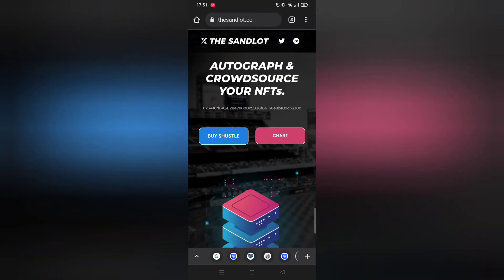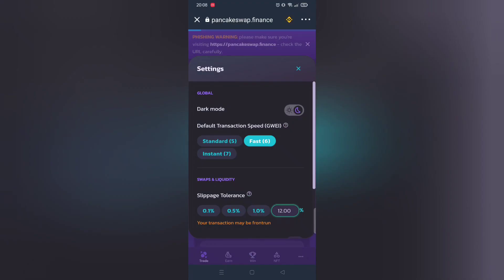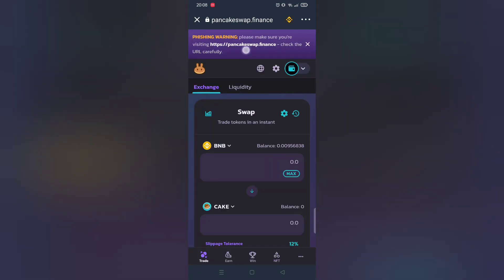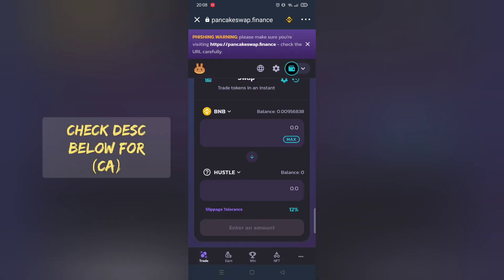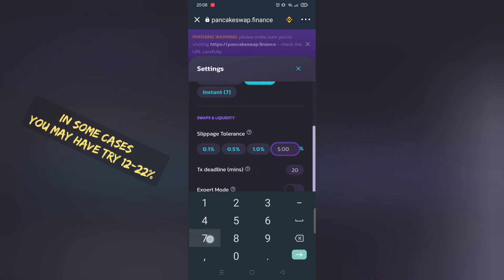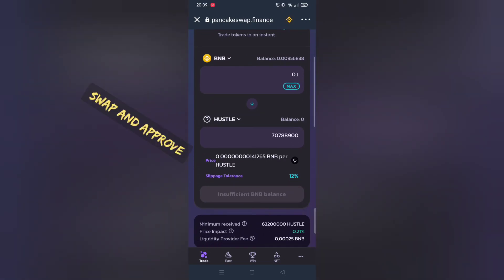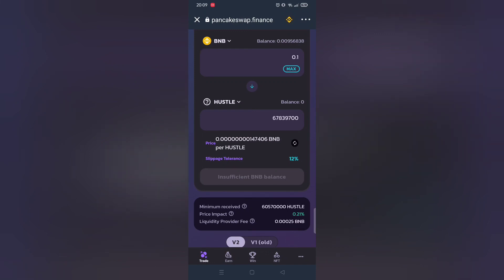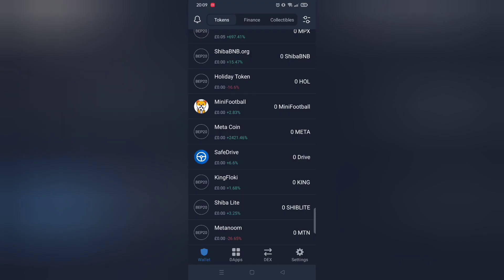How to buy Sandlot (HUSTLE) Token on Trust Wallet [Full Guide]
What is Sandlot (HUSTLE) Token?

HUSTLE)? The Sandlot is a decentralized application platform where you can get your NFTs autographed. The platform will also facilitate collaborations for NFT creation in a crowdsource environment.  HUSTLE is the native utility token that is used for:  Fees for processing transactions and storing data. HUSTLE tools include:  Gitpod for HUSTLE to create a zero time onboarding experience for developers. HUSTLE Wallet that lets application developers create streamlined.

CA: 0x3416d6A6E2ee7e880c9936f86136e9b109c3338c

Video covers:

How to buy Sandlot HUSTLE Token on trust wallet via pancakeswap Full Guide,
setting slippage rate for Sandlot HUSTLE Token,
how to show Sandlot (HUSTLE) Token on trust wallet,
how to solve transaction cannot succeed due to gas error pancakeswap,